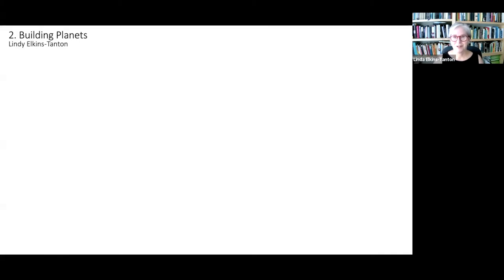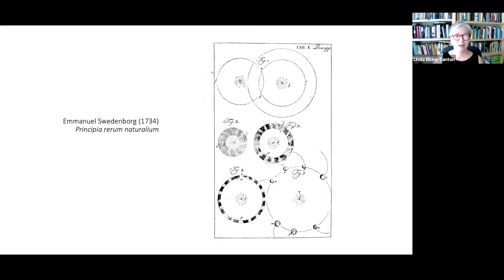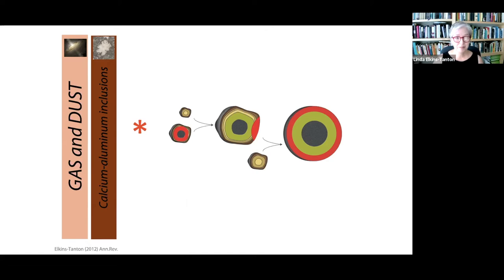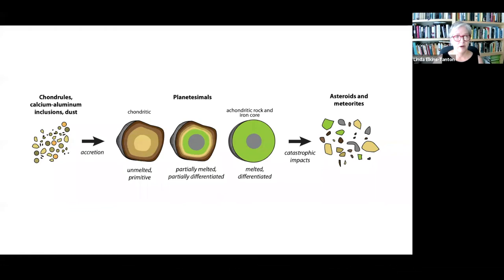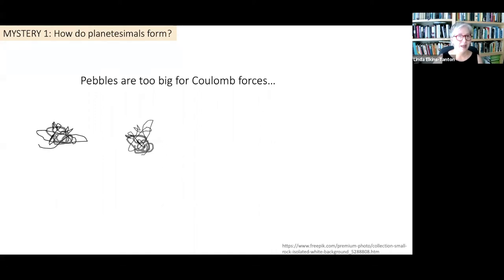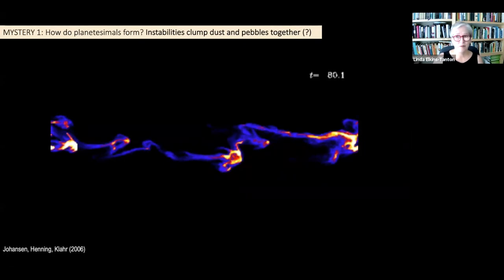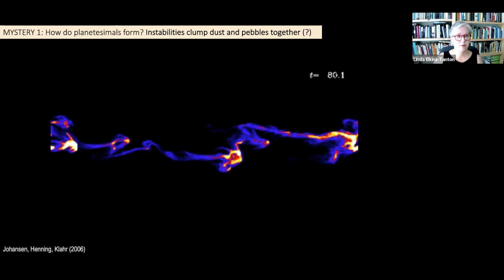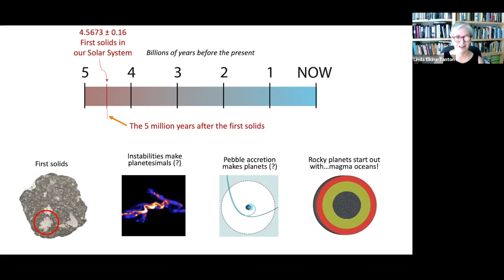Building Planets Talk #2: Building Planets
Building Planets:
How are the range of rocky, gas-rich, and icy planets built when they start from just gas and dust? What parts of the processes do we have good evidence for, and which parts are still poorly understood?

About:
Building Planets: A series of nine compact science talks covering the time from the formation of our solar system to when the Earth became habitable.

Between the formation of our Sun and the cooling of the Earth lie dozens of other fascinating events and processes. Like detectives in a mystery novel, humans have followed a trail of clues from astronomical observation, meteorites that fall to Earth, exploration of other planets, and theory to decipher the story of our solar system. This series of nine twenty-minute talks will be fun and interesting for anyone curious about the history of the solar system. There’s nothing like the wonders of space to activate the imagination and inspire further exploration. I’ll talk about what we think we know and, more importantly, the evidence that makes us think we know it. The content will be college-level, but I’ll introduce everything clearly and explain all the data we examine, so anyone from any background will be able to learn with us.

Featuring:
Lindy Elkins-Tanton
Principal Investigator, NASA Psyche mission
Managing Director and Co-chair, ASU Interplanetary Initiative
Co-founder, Beagle Learning